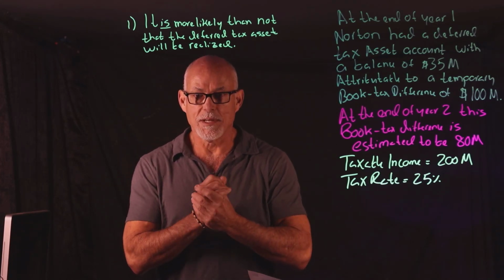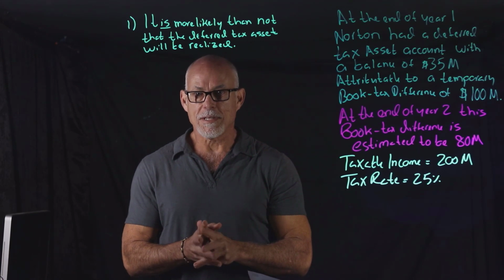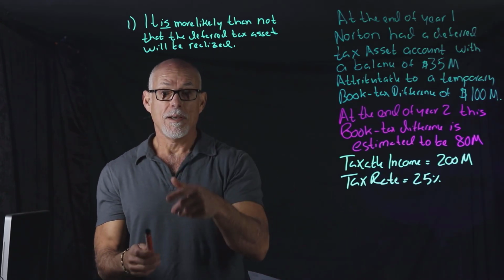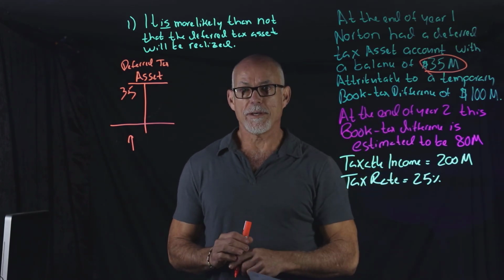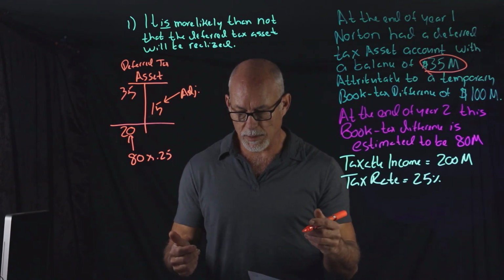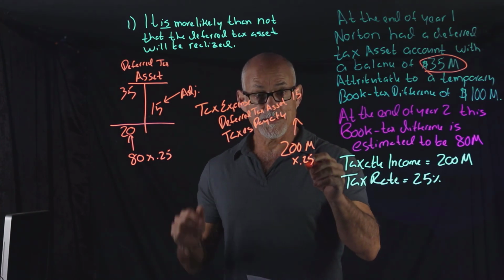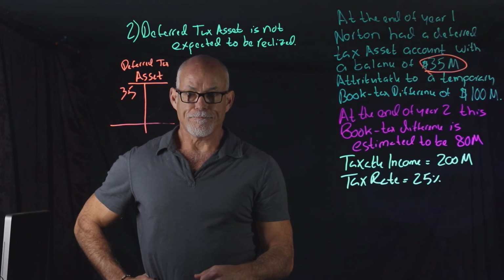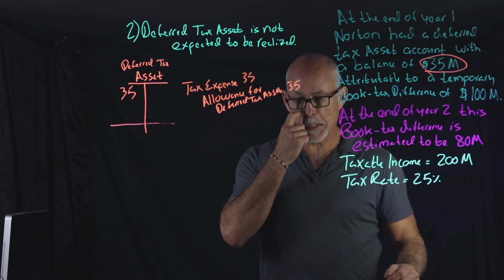Intermediate Accounting - Part 3 - Deferred Taxes - P 4